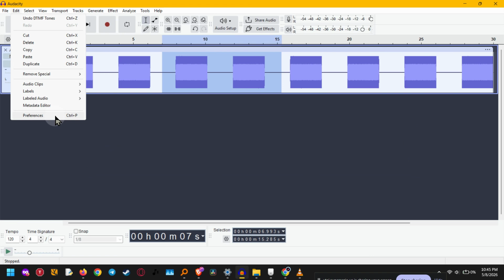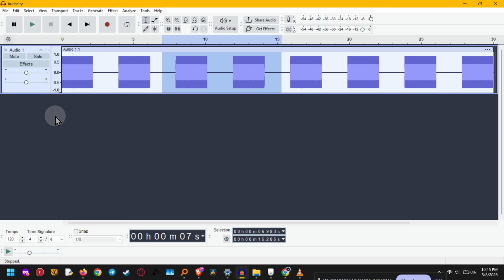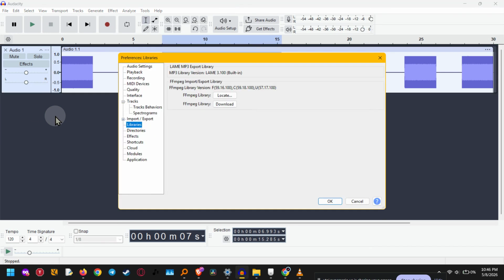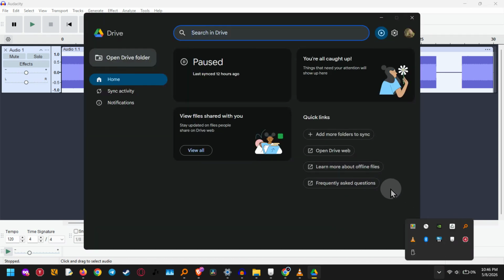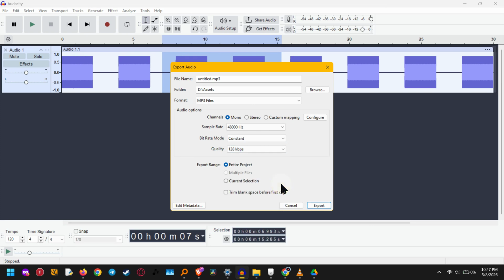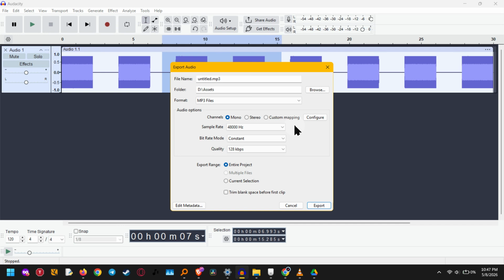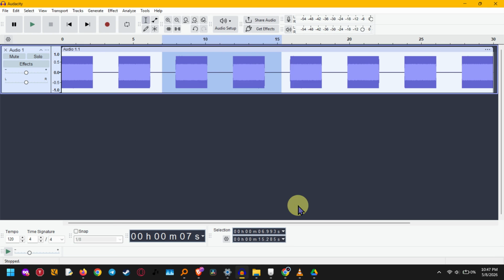Audacity FFmpeg Error Encoding Frame Failed (Easy Fix Guide)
Fix the Audacity FFmpeg error encoding frame failed with simple troubleshooting steps for export issues, bitrate settings, sample rate problems, and file naming errors.
Learn how to solve the frame failed error quickly and export your audio successfully without guesswork.

🕚Timestamps:
0:00 Intro and what the error means
0:20 Check FFmpeg installation
0:44 Export to Desktop or Downloads first
1:12 Lower bitrate or quality settings
1:39 Change the project sample rate
2:06 Remove special characters from file names and metadata
2:34 Export as WAV 16-bit PCM as a backup fix
2:56 Recap and final tips

✍️What You'll Learn In This Video:
• How To Fix The Audacity FFmpeg Encoding Frame Failed Error
• How To Check Whether FFmpeg Is Installed In Audacity
• How To Export Audio To A Local Folder Instead Of OneDrive Or Dropbox
• How To Lower Bitrate Or Quality For Compatible Exports
• How To Change The Project Sample Rate To 44100 Or 48000
• How To Remove Special Characters From File Names And Metadata
• How To Export As WAV 16-Bit PCM When FFmpeg Fails

💡Pro Tips:
• Always test exports to your Desktop before using cloud-synced folders.
• Keep audio project sample rates at standard values for best compatibility.
• Use simple file names with no symbols when exporting MP3s.
• If MP3 fails, export WAV first and convert later if needed.
• Restart Audacity after installing FFmpeg to make sure it loads correctly.

🌐 Official Links:
🌐 Audacity: